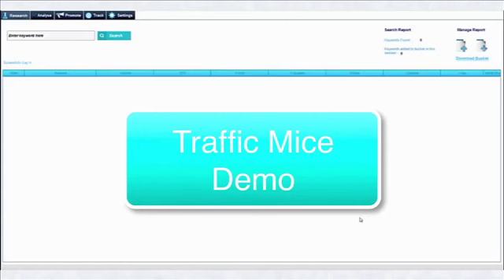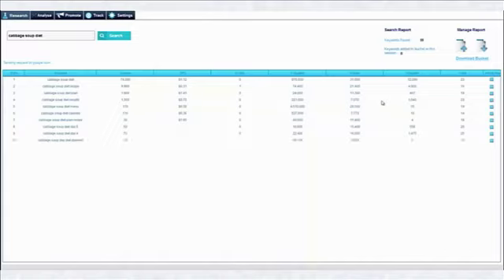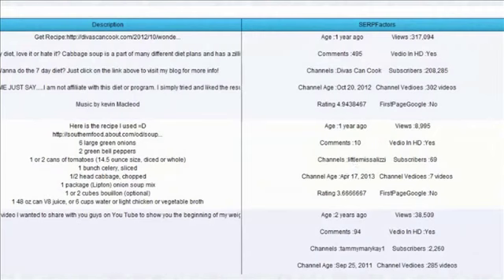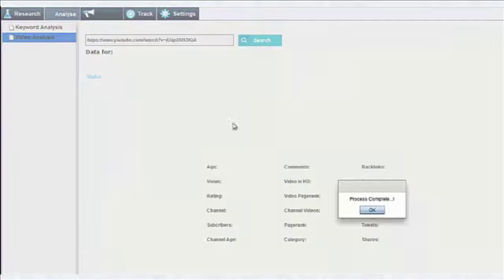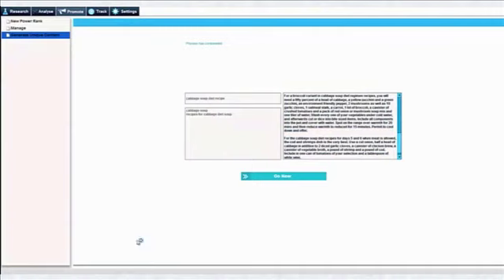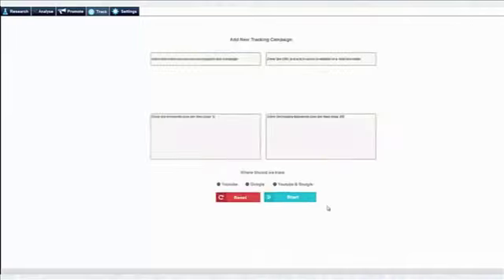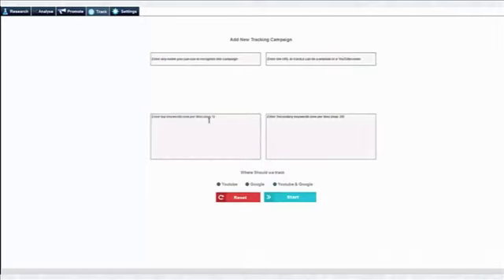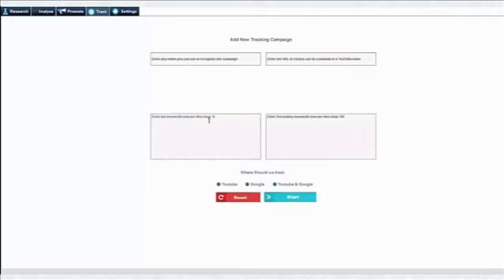Traffic Mice Bonus (Software Demo)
I have put together a very cool Traffic Mice bonus package that is available to anyone who grabs a copy of Traffic Mice via my link.